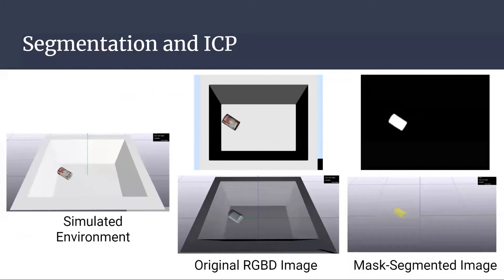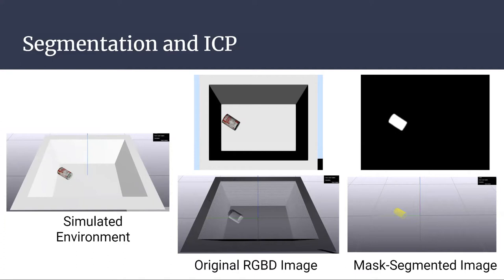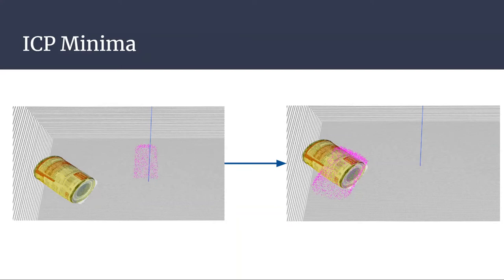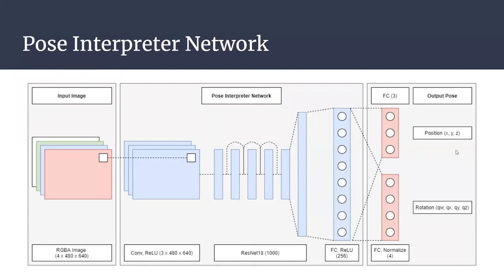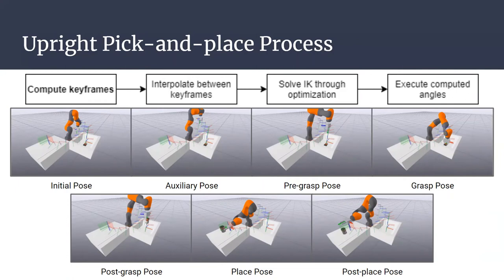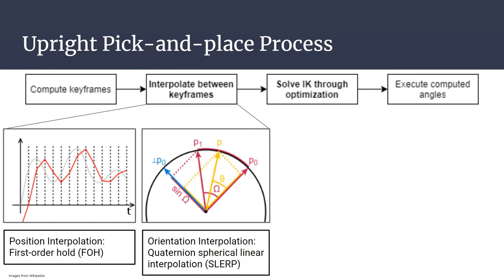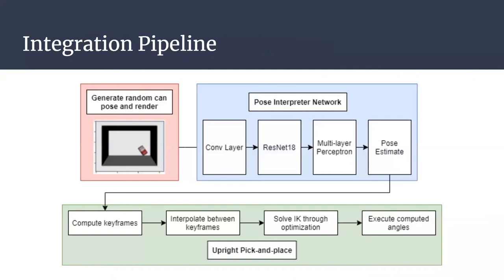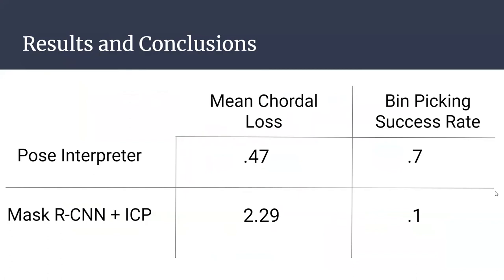Pose Estimation, Path Planning, and Pick-and-Place Pipeline - 6.881 Final Project